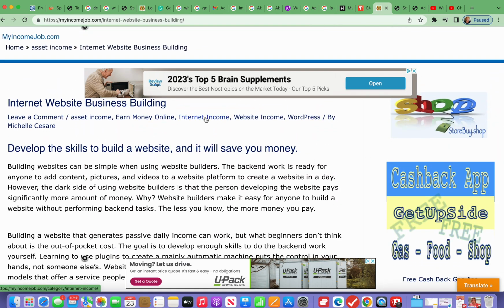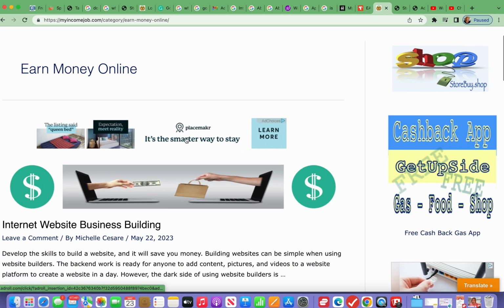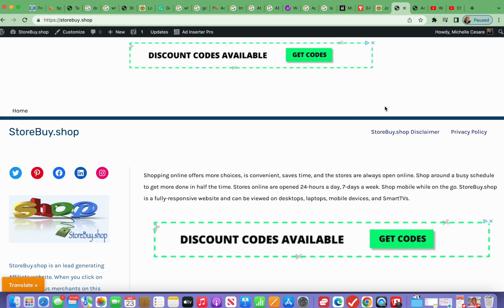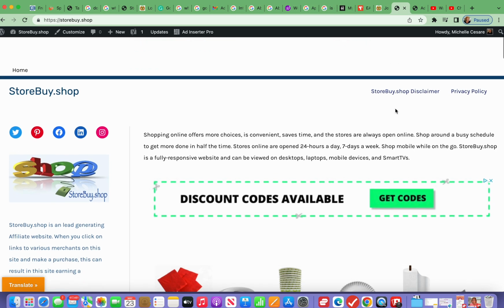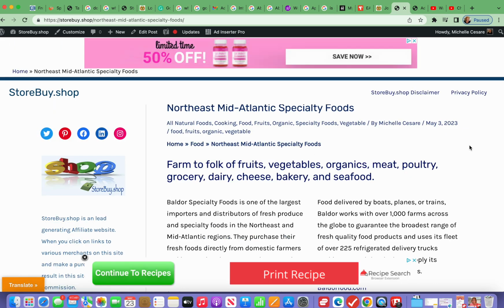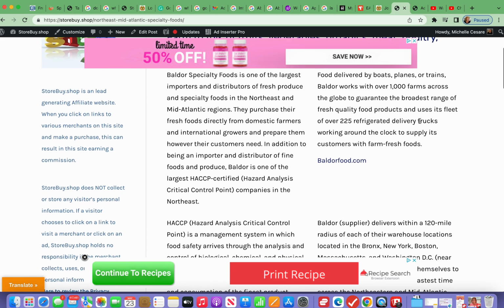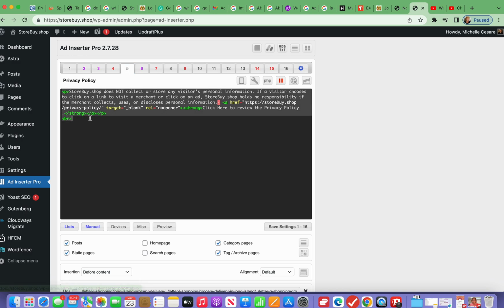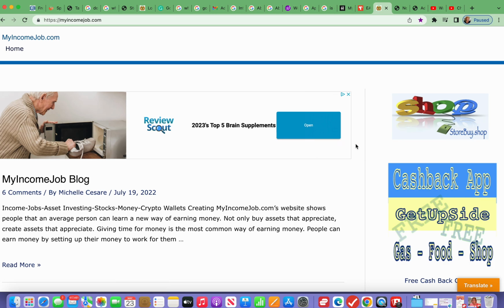Google Ad Income Video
Add different ad types to many pages to help BOOST revenue.